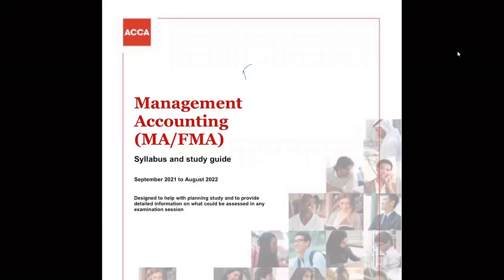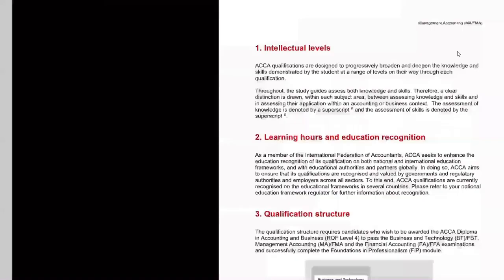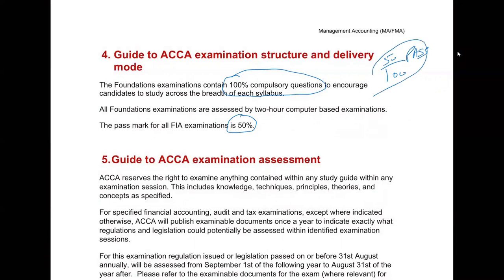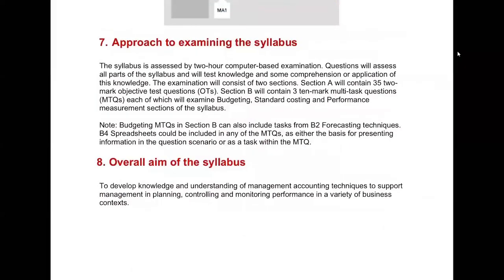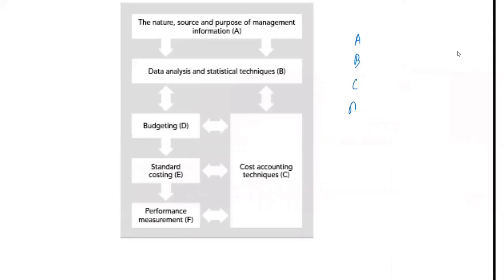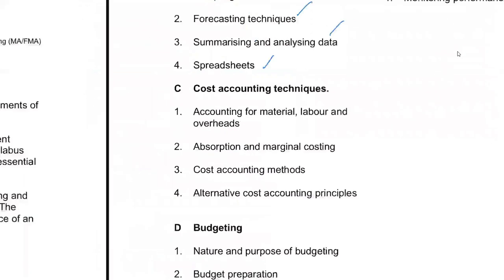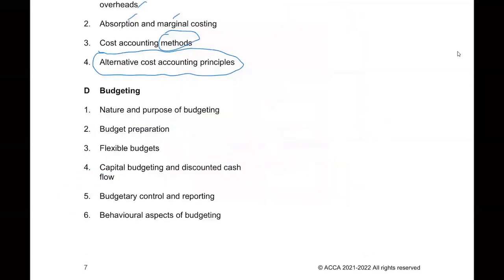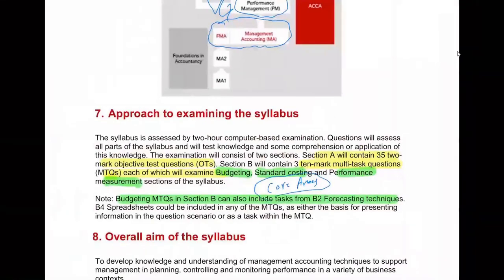Intro to Management Accounting (MA/FMA) - ACCA F2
This video will explain you the course outline for ACCA F2 - Management accounting paper. It is short introductory video to explain the syllabus of paper.